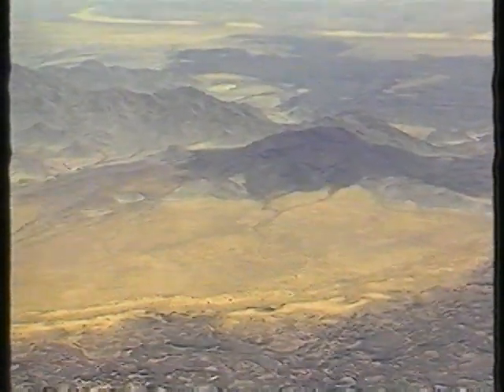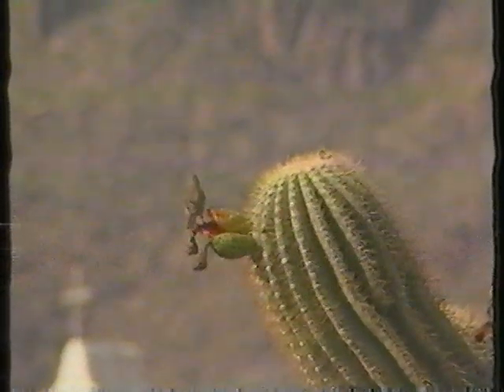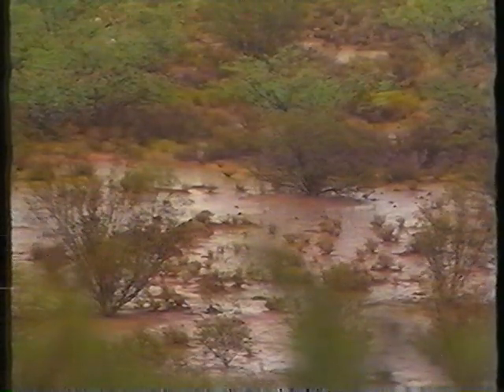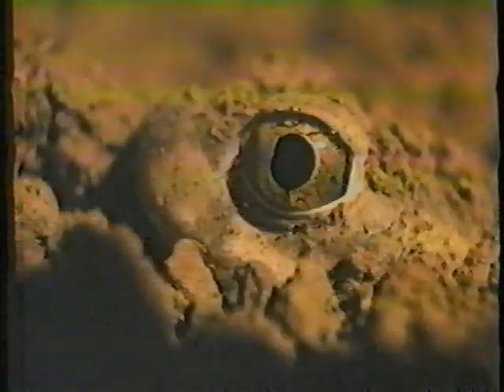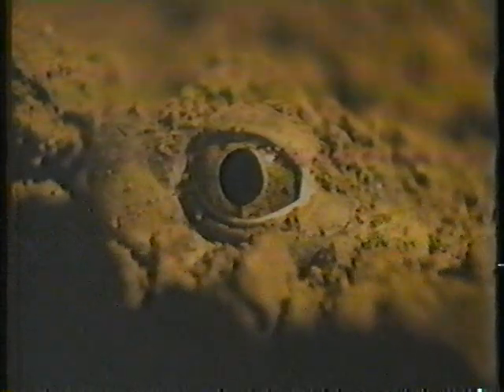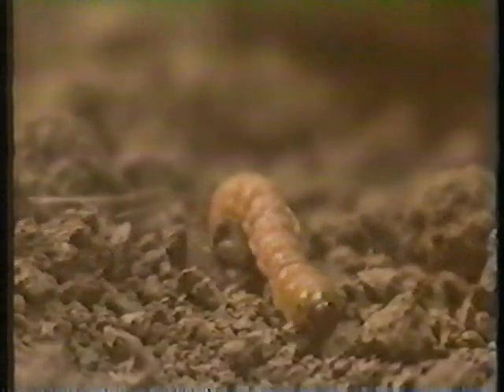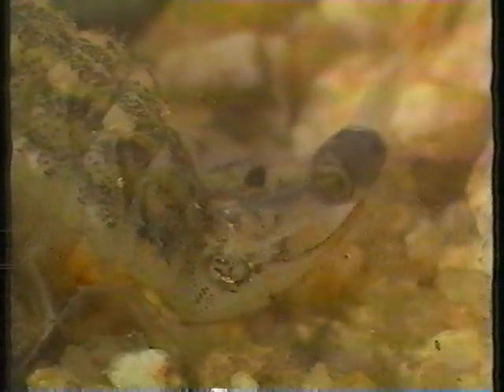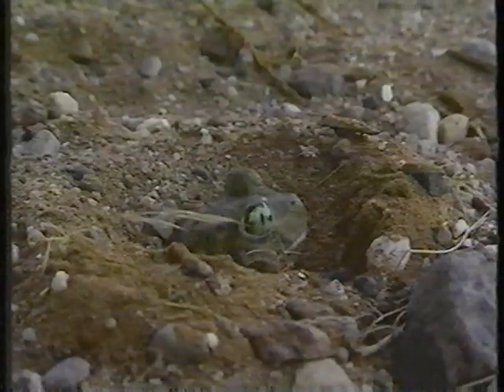Desert Toads & How They Live NATURE DOCUMENTARY